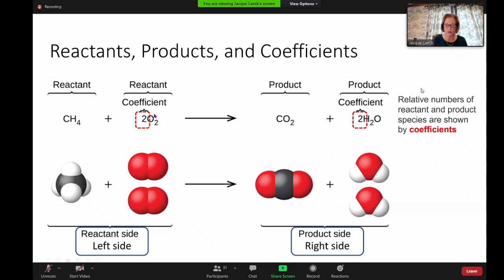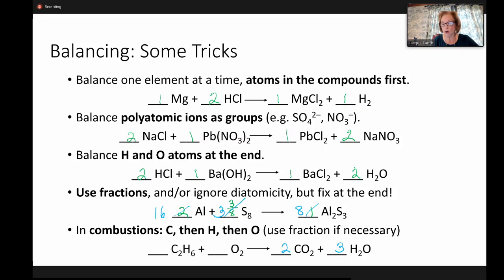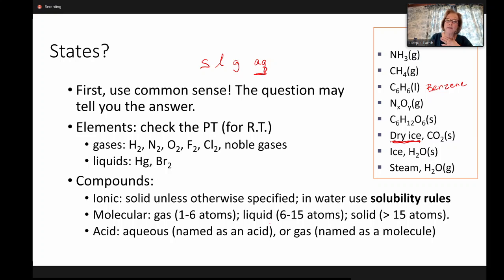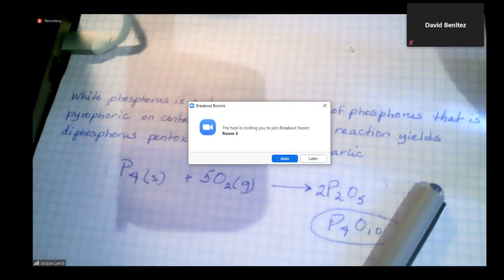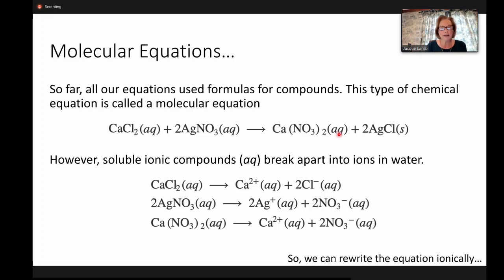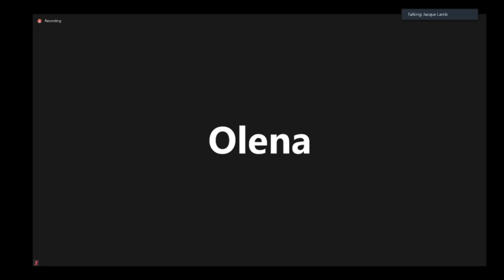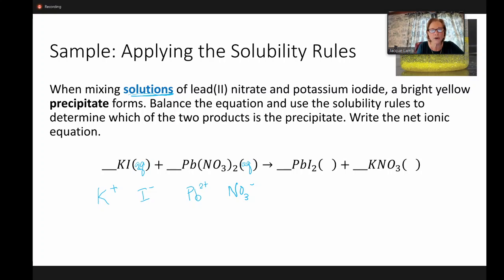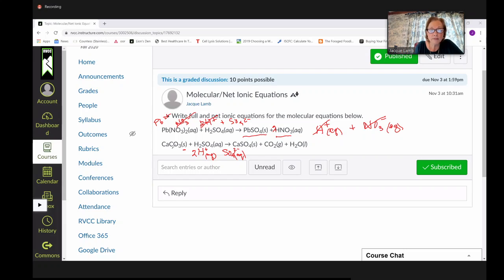11-03-2020 Chemistry 1 Lecture